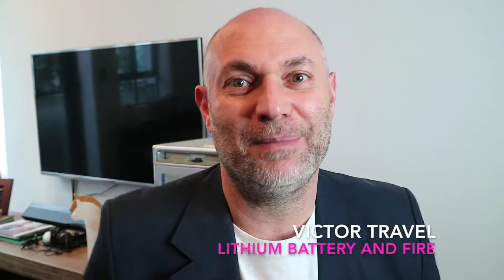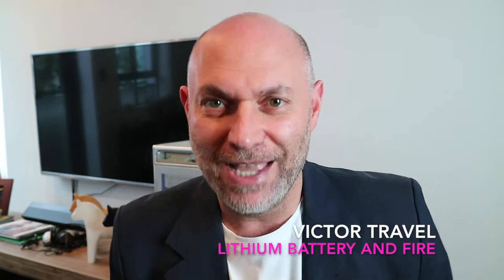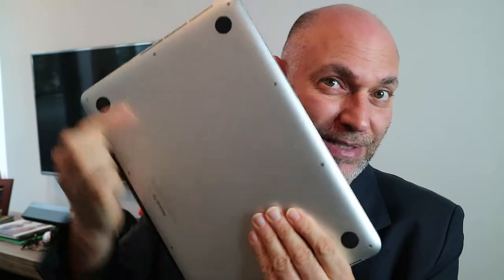Your device battery could explode in an airplane | Victor Travel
Hello, I am Victor, your flight attendant.
One of the most dangerous
thing onboard are Lithium Ion batteries. Your device battery could
explode during a flight, provoking a fire and put your life in danger.
Did you know that there are usually about 3,000 of them in the cabin
on a Boeing 777? Every single battery represent a fire risk during
your flight.
Today, I’m giving you my best tips and tricks to travel safely with
your electronic devices. How should you prepare your personal stuff
to avoiding an explosion onboard?
Have you ever seen one of those exploding? Please, let me know in
the comments below.

Hello everyone, I’m Victor, your flight attendant. Thanks to my job, I’m lucky to travel a lot (18 times round of the world in 2015).

I am sharing you my best travel tricks and tips to help you to make your next travel, an unforgettable experience!